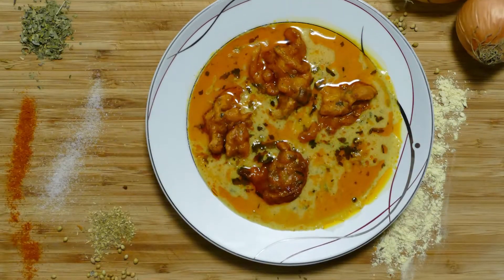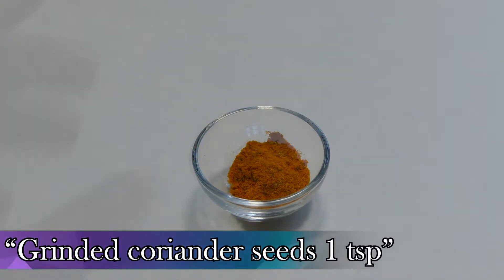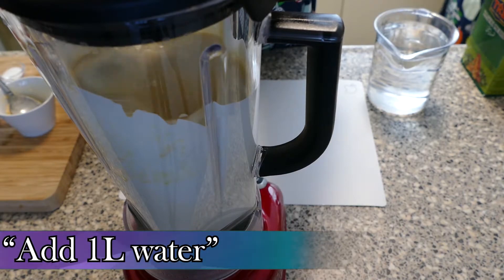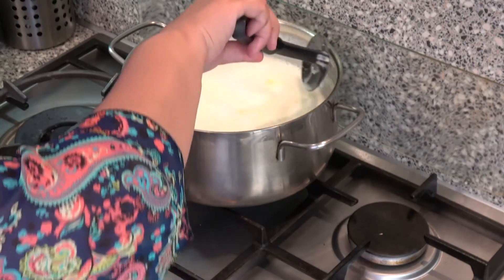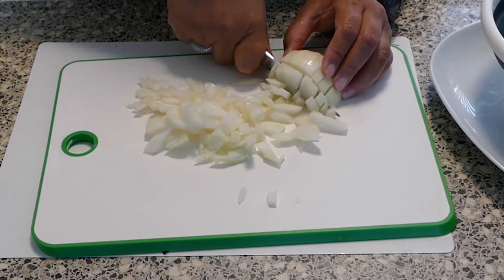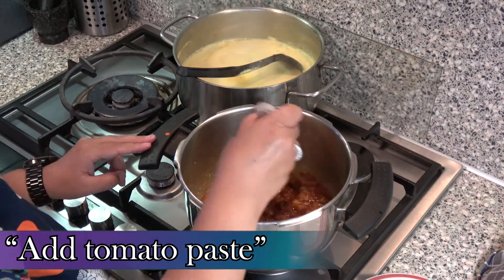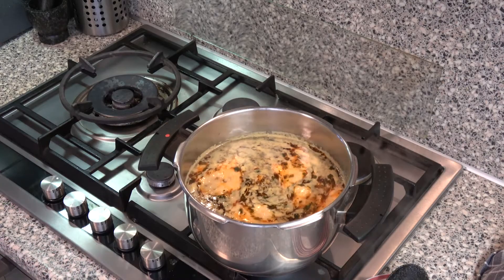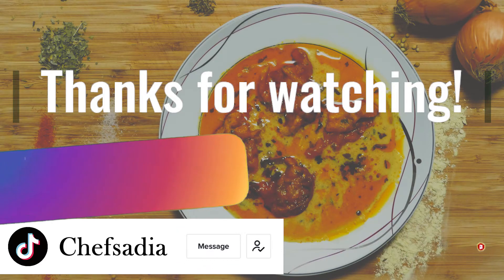Kadhi pakora | NL | EN Subs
Vandaag gaan we Kadhi maken!!!

Makkelijk om te volgen, ik hoop dat het jullie ook lukt!
Laat het me weten in de reactie!

Als je leuke ideeën hebt of nog iets wilt leren, laat het me weten in de reactie!!!

Today we're making Kadhi!!!

It's easy to follow, i hope you can do it too!!